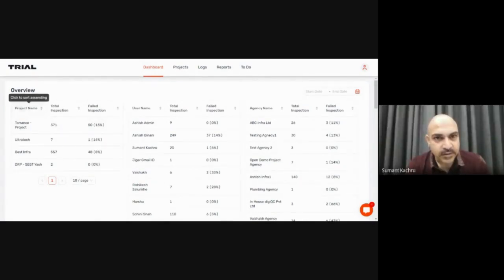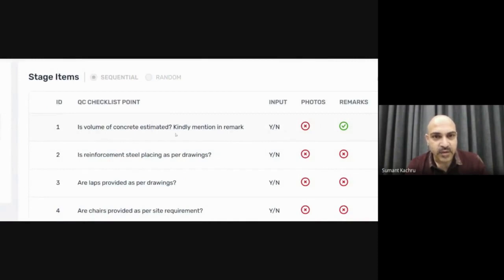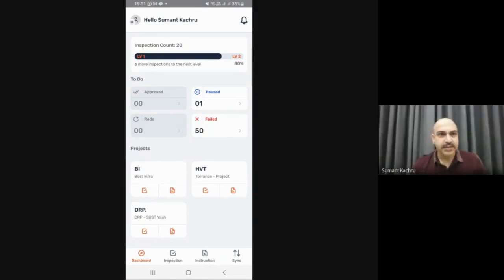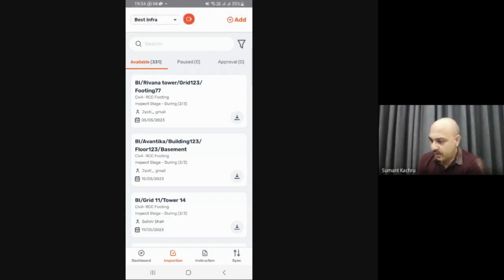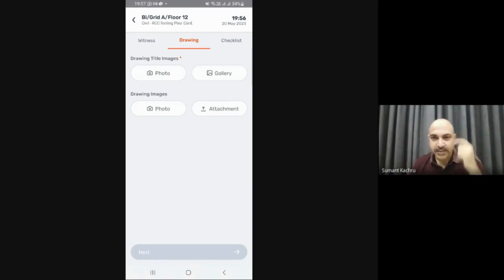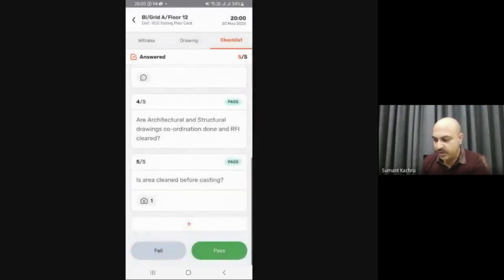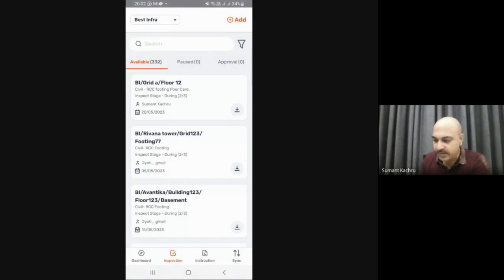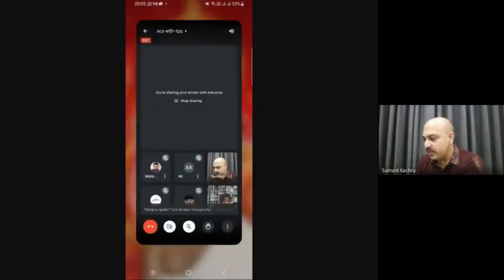20 minutes digiQC Demo Overview by Sumant Kachru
Sumant Kachru introduces digiQC in this video. Explore how technology is transforming quality control practices, and gain practical insights on implementing effective digital quality control systems. Discover how digiQC is reshaping industries and ensuring product and service excellence.

Summary:
digiQC is a powerful mobile app designed to revolutionize construction quality assurance. With its user-friendly interface and robust features, digiQC simplifies the entire inspection process, helping construction professionals ensure top-notch quality and adherence to standards. Whether you're a contractor, consultant, or engineer, digiQC empowers you to streamline inspections, enhance project transparency, and save valuable time.

Key Features:

Seamless Inspections: Capture inspection data digitally, including checklists, photos, and comments, using the intuitive mobile app. Say goodbye to manual paperwork and effortlessly record issues, ensuring comprehensive quality control.

Real-time Collaboration: Collaborate effectively with your team and stakeholders by instantly sharing inspection reports, tracking progress, and assigning tasks. The app enables seamless communication, reducing delays and improving project coordination.

Data Analytics: Leverage the power of data analytics through the web portal, gaining valuable insights into project performance, identifying trends, and making data-driven decisions. Monitor quality metrics, track issues, and improve overall project efficiency.

Elevate your construction quality assurance practices with digiQC and experience enhanced efficiency, reduced errors, and improved project outcomes. Join the community of satisfied users and embark on a journey towards seamless quality control in the construction industry.